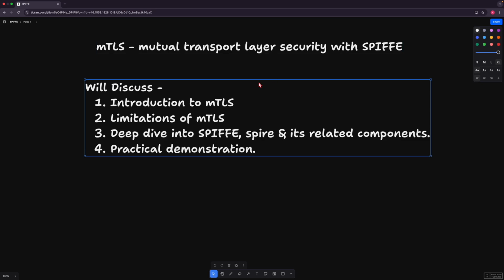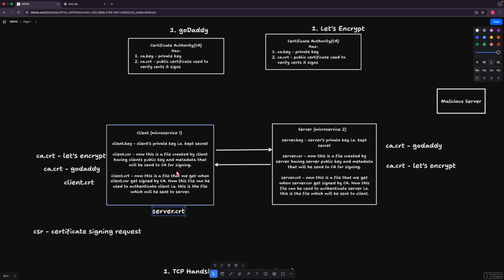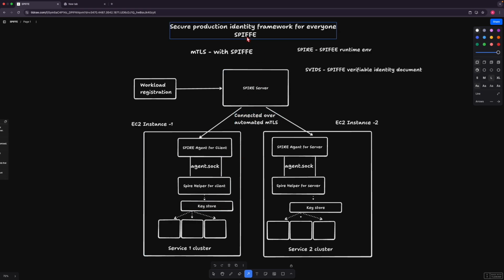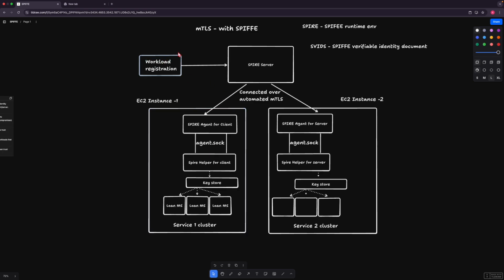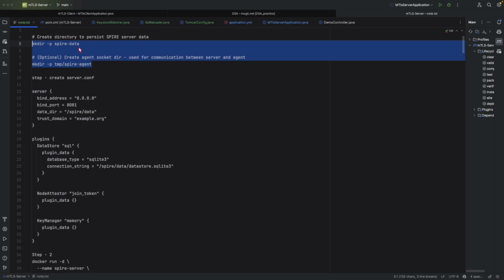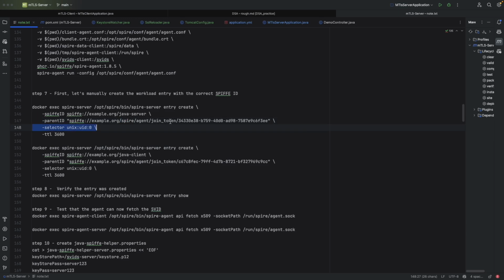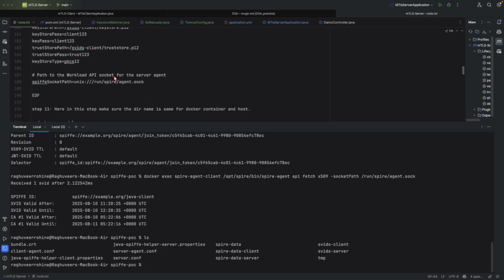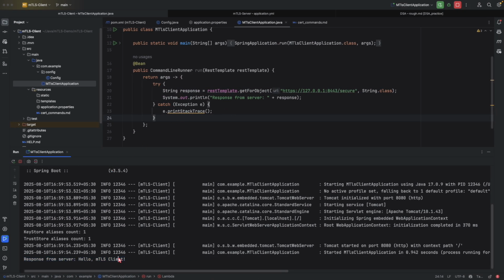SPIFFE Practical Demo with mTLS | First Hands-On SPIFFE Tutorial on YouTube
If you’ve been hearing about SPIFFE and mTLS but only seen theory — this is the first-ever YouTube video that walks you through a full hands-on SPIFFE practical demo.
We’ll start by understanding mTLS without SPIFFE, explore its limitations, then dive deep into SPIFFE architecture, configuration, and a live demo so you can see service identity and authentication in action.

What is mutual TLS (mTLS) and how it works without SPIFFE

Limitations of traditional mTLS setups

How SPIFFE solves those problems with dynamic identities and zero trust principles

SPIFFE architecture explained

Step-by-step SPIFFE configuration setup

Live SPIFFE demo in action — proving it works in real time

⏱ Timestamps
00:00 – Introduction to the video
01:00 – Explaining mTLS without SPIFFE (simple example)
11:25 – Limitations of plain mTLS without SPIFFE
18:26 – SPIFFE Architecture explained
36:09 – SPIFFE Configuration setup
50:08 – Starting the SPIFFE setup
55:57 – Live SPIFFE demo in action

This isn’t just another theoretical explanation — this is the first YouTube video showing a practical SPIFFE demo, so you can see it working in real-time and understand exactly how to implement it in your own systems.